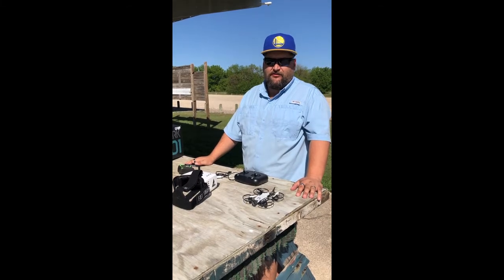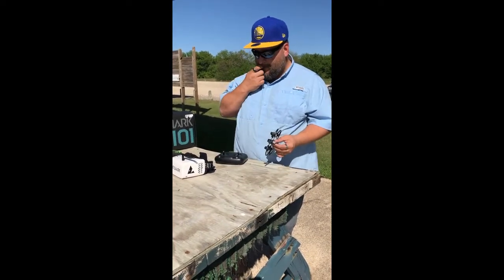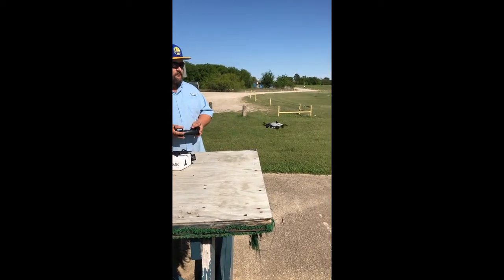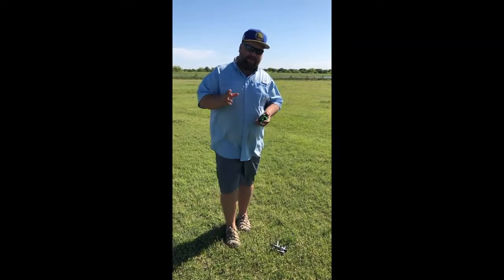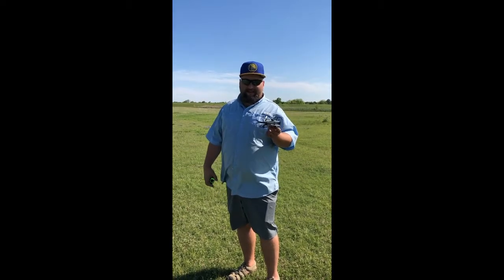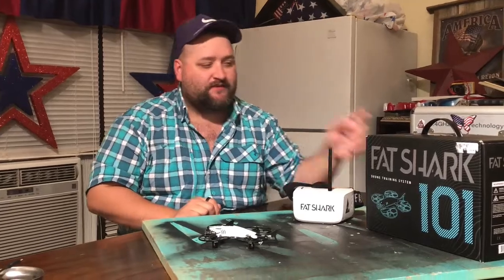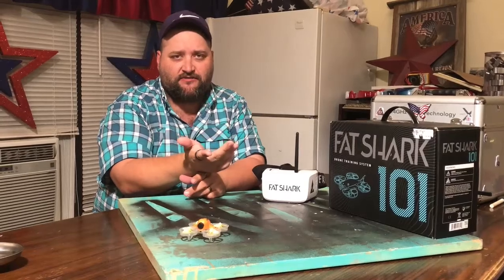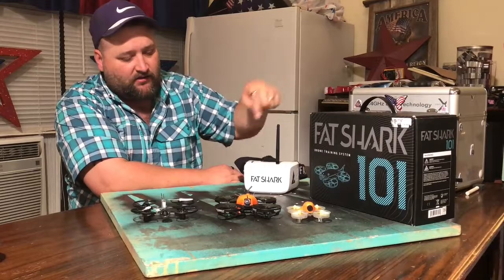Review: Fat Shark 101 - FPV Drone Training System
This is an honest look at what is suppose to be a quality FPV drone set for beginners at a reasonable price.